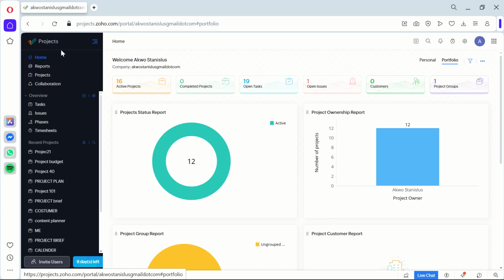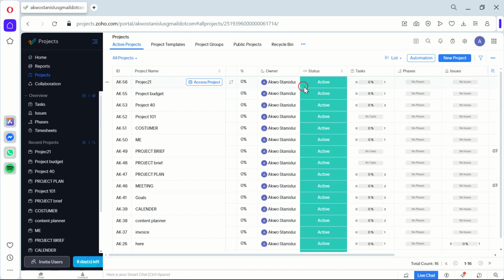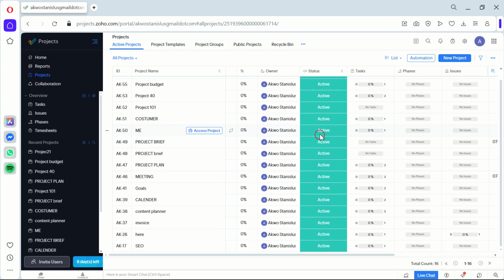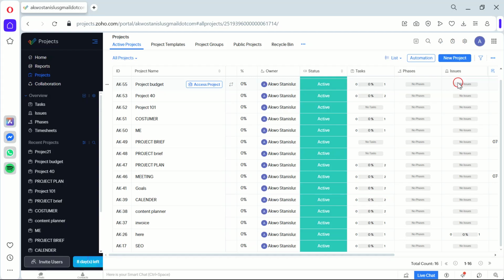How To Build An Effective Communication Plan Using ZOHO.COM Project (Full 2025 Guide)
Welcome to this comprehensive How to Build an Effective Communication Plan using Zoho Project (Full 2025 Guide) tutorial! In this detailed guide, I'll walk you through everything you need to know about How to Build an Effective Communication Plan using Zoho Project (Full 2025 Guide).

 What You'll Learn in This How to Build an Effective Communication Plan using Zoho Project (Full 2025 Guide) Tutorial:
• Complete step-by-step instructions for How to Build an Effective Communication Plan using Zoho Project (Full 2025 Guide)

Whether you're a complete beginner or looking to improve your skills, this How to Build an Effective Communication Plan using Zoho Project (Full 2025 Guide) tutorial covers everything from basic concepts to advanced strategies. I've designed this guide to be easy to follow, practical, and immediately actionable.

 Why This How to Build an Effective Communication Plan using Zoho Project (Full 2025 Guide) Tutorial is Different:

 Perfect for:
• Beginners who want to learn  How to Build an Effective Communication Plan using Zoho Project (Full 2025 Guide) from scratch

Don't forget to LIKE this video if it helped you learn How to Build an Effective Communication Plan using Zoho Project (Full 2025 Guide) and SUBSCRIBE for more in-depth tutorials like this one!

Questions? Drop them in the comments below! I read every comment and try to respond to as many as possible.

• Share with anyone who might benefit from learning How to Build an Effective Communication Plan using Zoho Project (Full 2025 Guide)